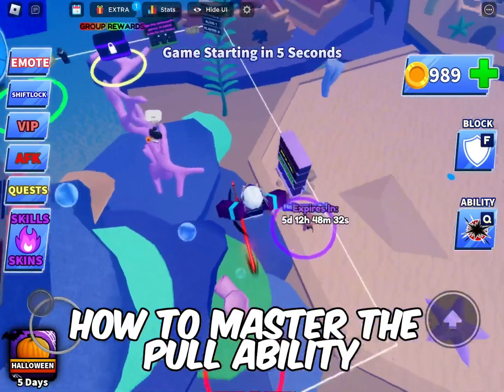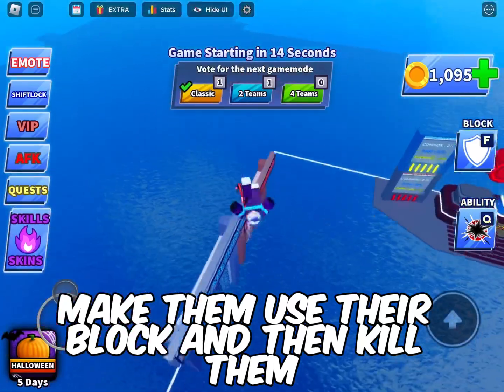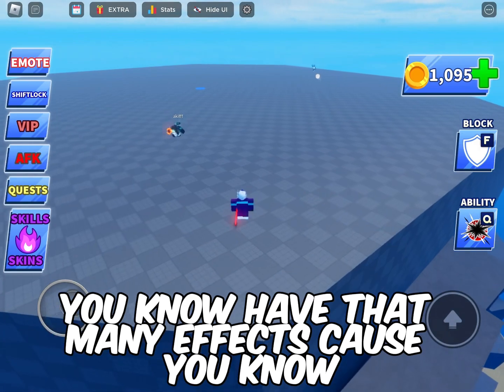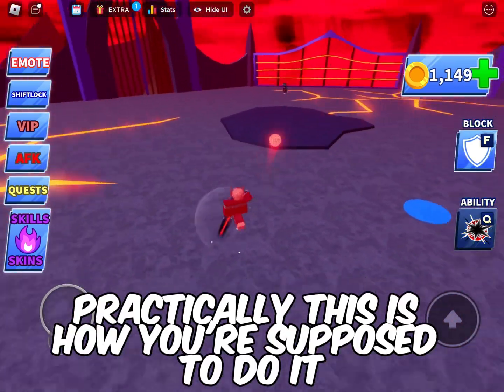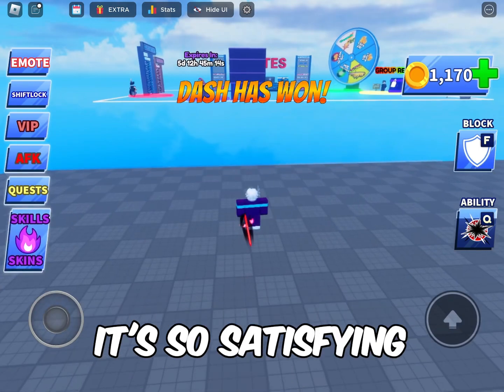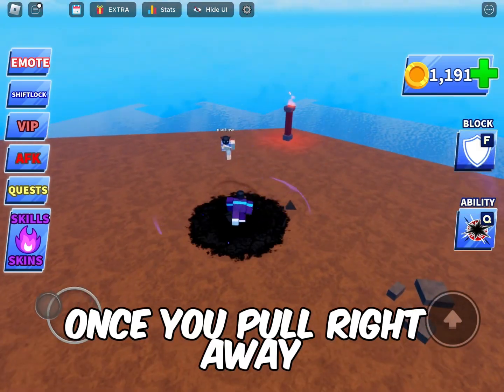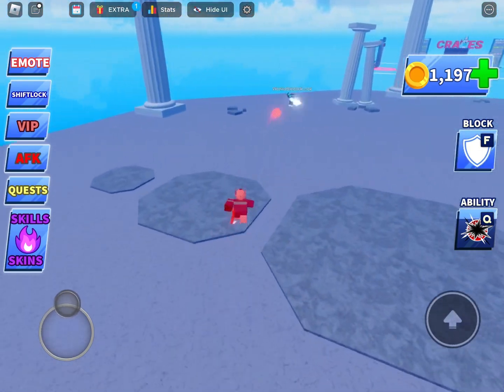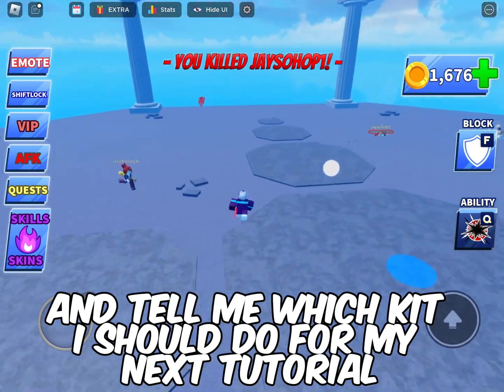How To Become A PRO At The PULL Ability…(BLADEBALL)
How to be a pro at the pull ability